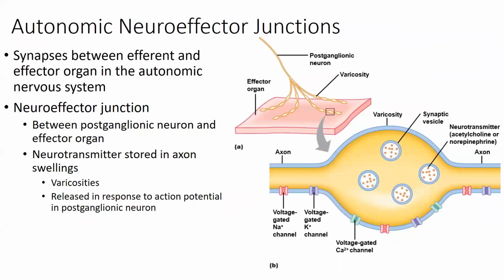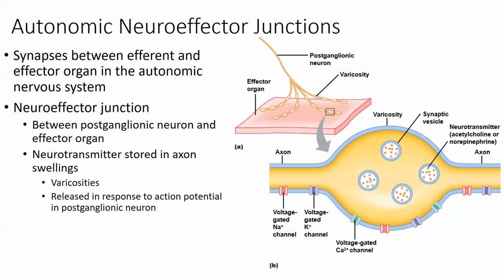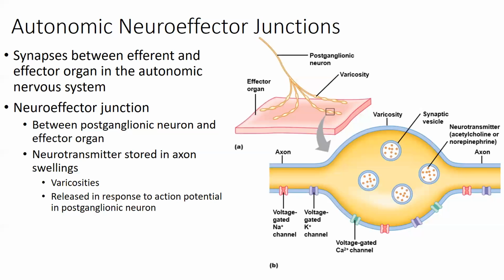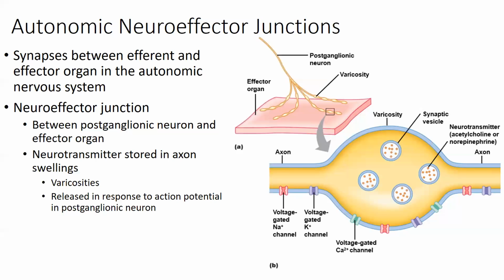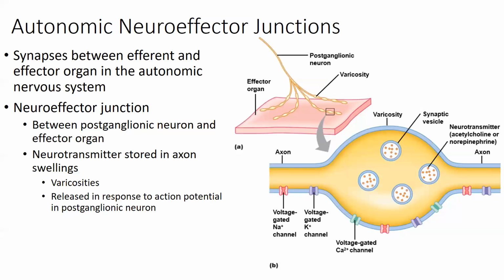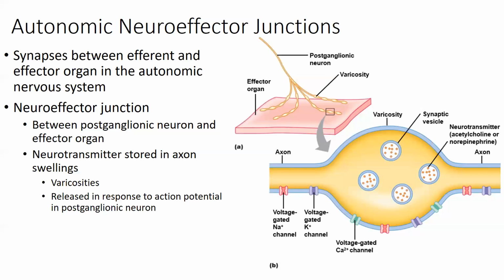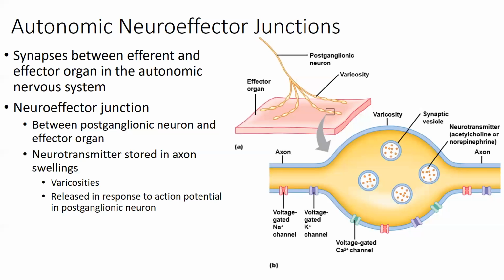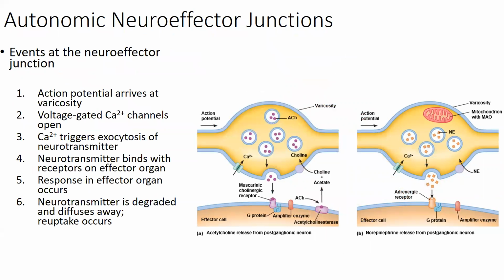BIO 2510 11 02 2018 Part 3